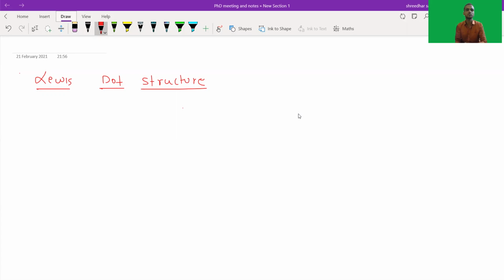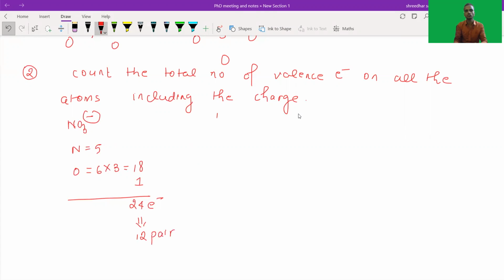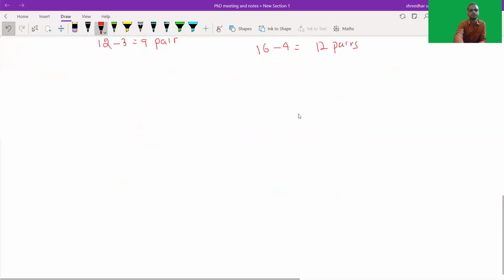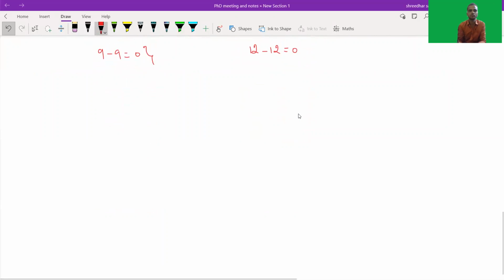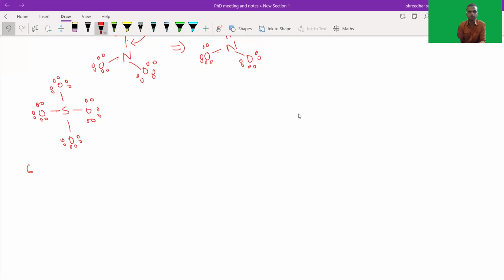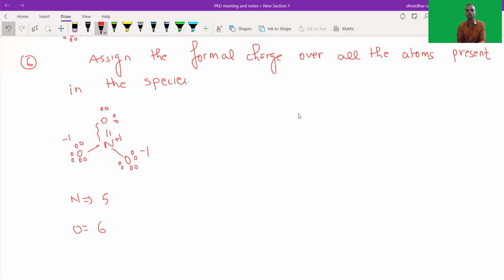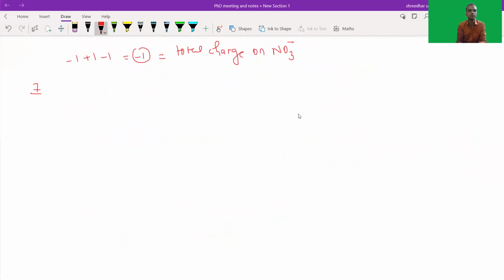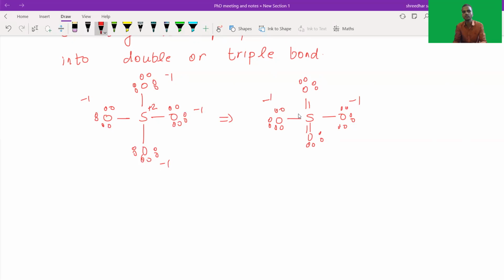How to draw Lewis Dot structure?